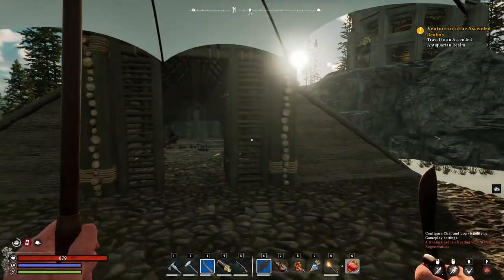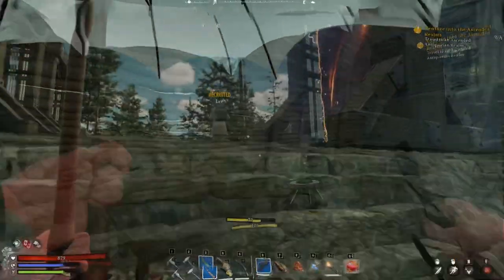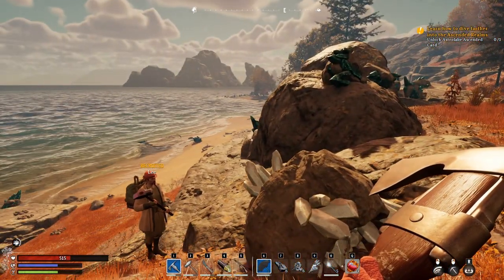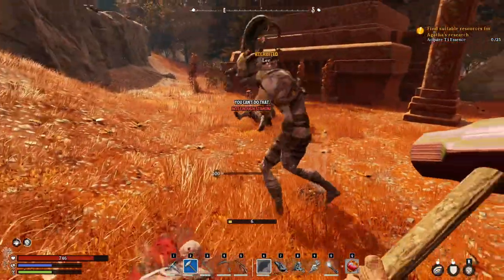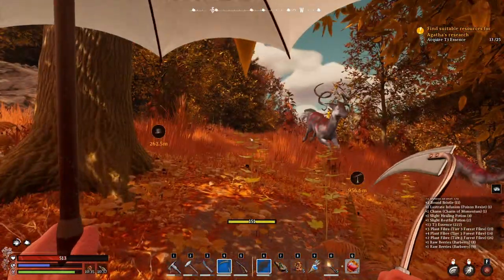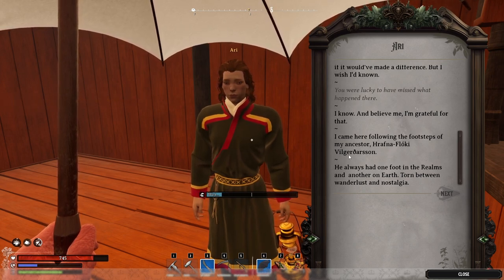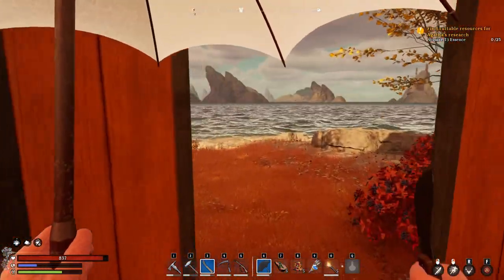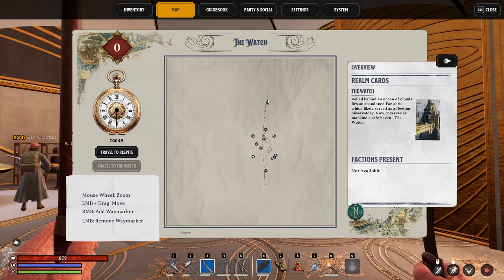Conclusion: Worth Your Time? || Nightingale Early Access Gameplay - Ep13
Main Quest Completion Walkthrough - Finale, for now...
Content - Ascended Antiquarian Forest, Story Progression, Review, What's next?

This is the final episode; the game is still in Early Access state, so I will discontinue playing it for now. I will come back once the game is more polished and optimized. Hopefully, they will add more story content, zones, creature variety, storage chest sorting, base building limit increase, and an offline mode. Until then, I'll play something else.

Chapters:

00:00 Intro
00:26: Crafting Ascended Card
02:05 Ascended Antiquarian Forest
10:11 Story Progression
11:05 Conclusion
14:12 What's Next?